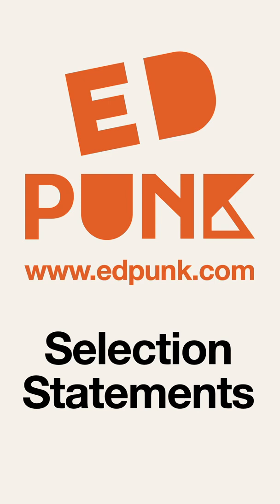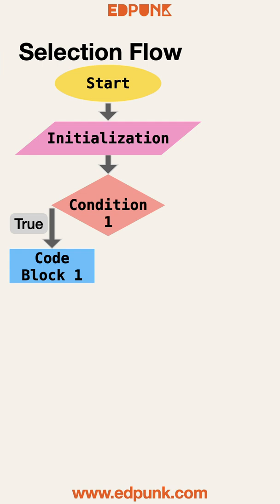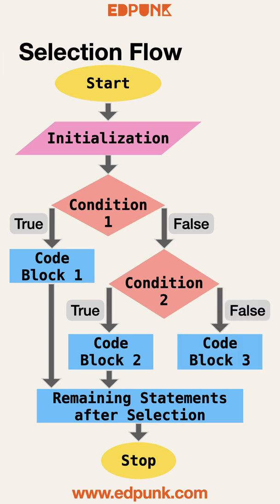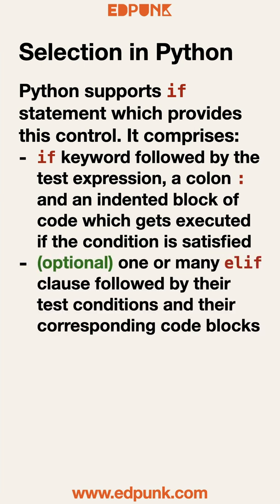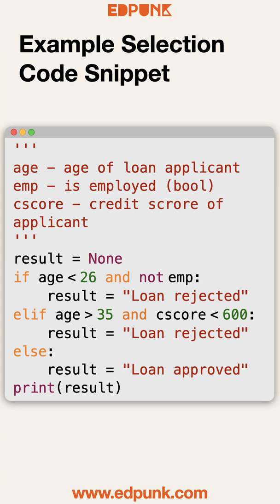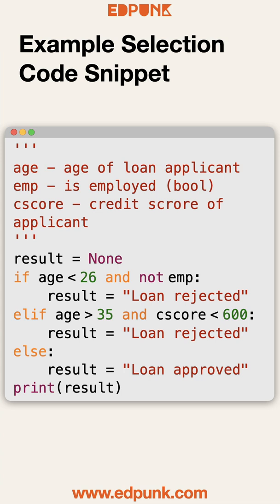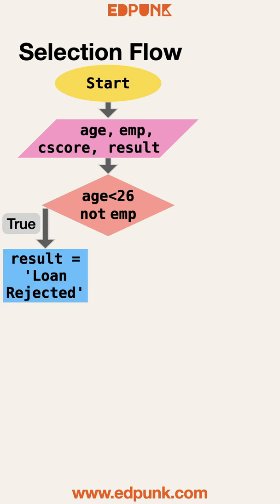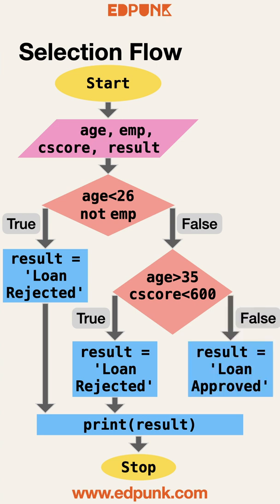[Day 33] Selection Statements in Python - if .. else | Light Mode